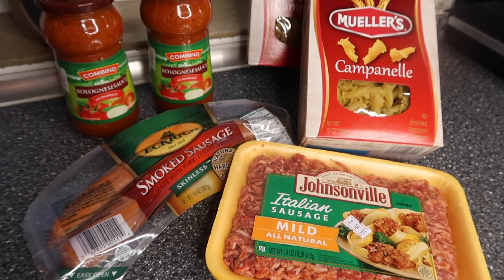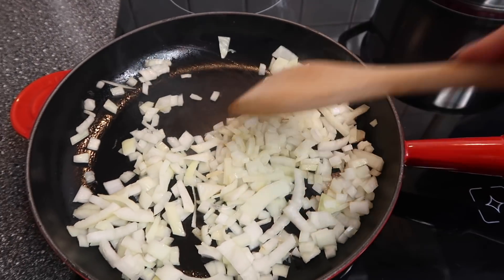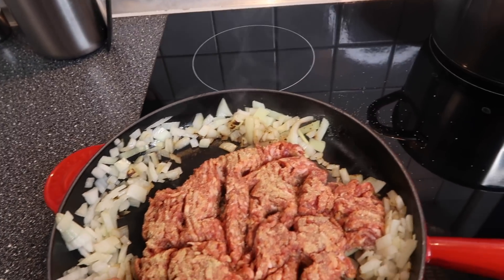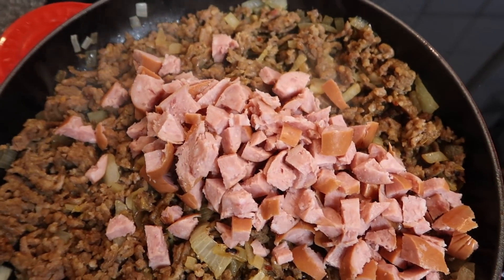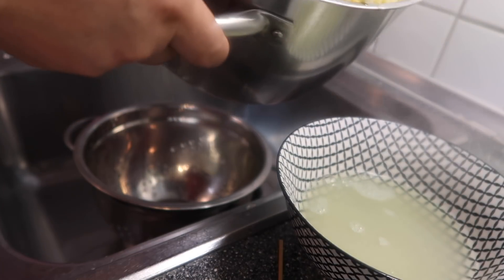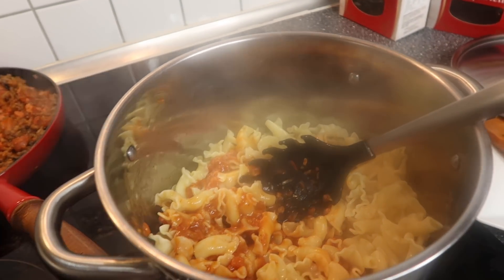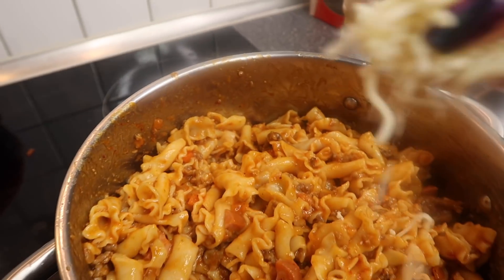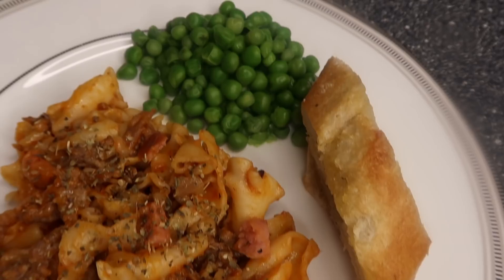Pasta Recipes | Quick and Easy Campanelle Pasta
Campanella Pasta with Bolognese Sauce.Top tips on how to how to cook pasta - with principles that you can apply to cooking any shape.
♥ xoxo Kel